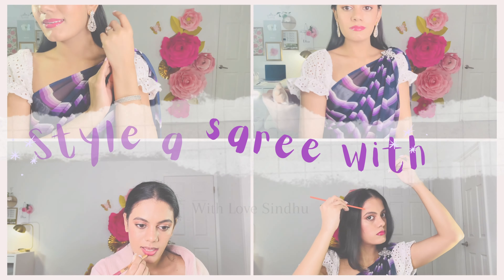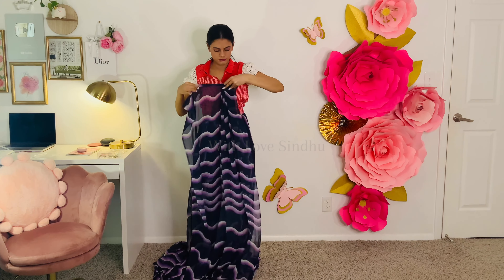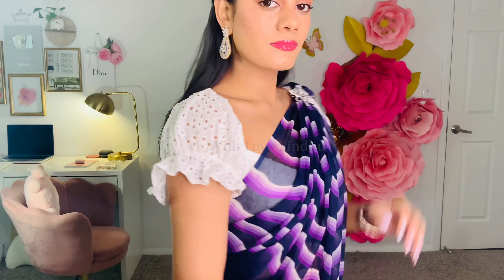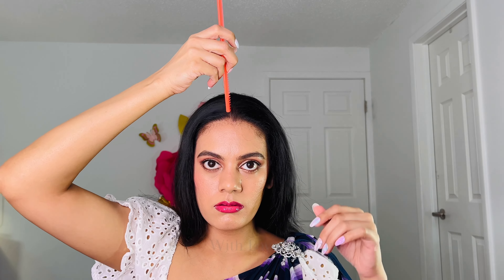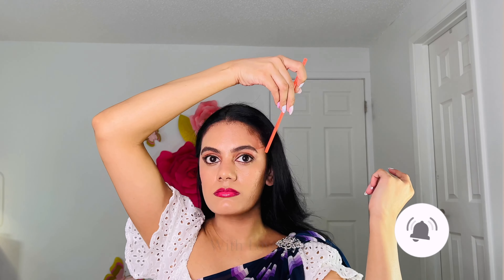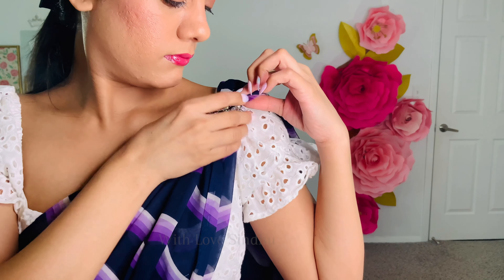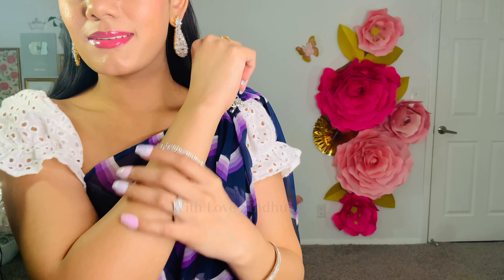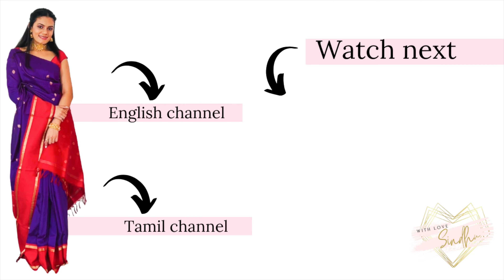SAREE STYLING HACKS EVERy GIRL SHOULD KNOW | Silk saree styling (2023) | With Love Sindhu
Style this beautiful and simple purple saree to look girly, feminine with a touch of glam.

I am Sindhu, I am a fashion designer with Bachelors in fashion designing and Masters in Business management. I live in the US with my family. I love toshare styling and self development tips with you.

OUTFIT:
Saree: Grandma's

ACCESSORIES:
Earring (similar option)
Bangles (similar option)
Hairclip (similar option)
Hairpins (similar option)

MAKEUP:
Eyeliner:

Lipstick & Lipgloss combo:
Maybelline Super Stay Ink Crayon Lipstick in Reach high

The products mentioned in this video are purchased with my own money. If I use any complimentary products it has and will be mentioned. Opinions in this video are honest to my heart and solely mine. Any individual or company does not influence my video.

Magiclinks & Howl supports this channel with no cost to anyone by any means.